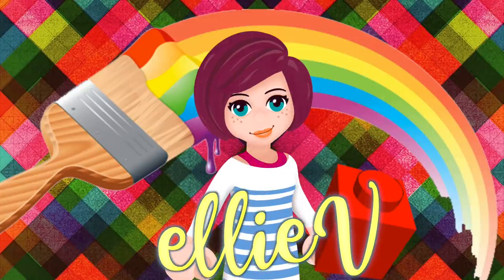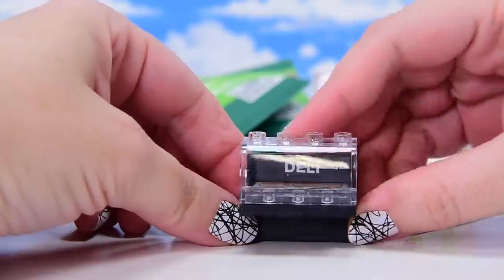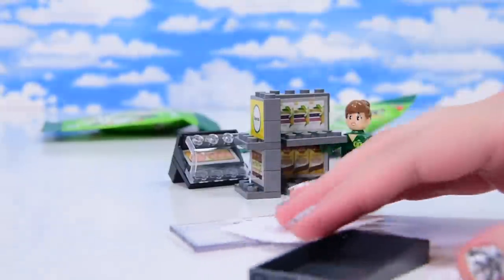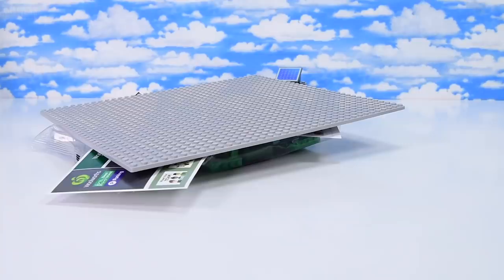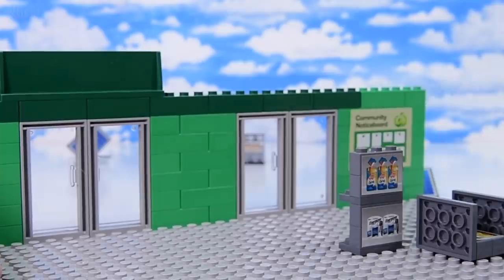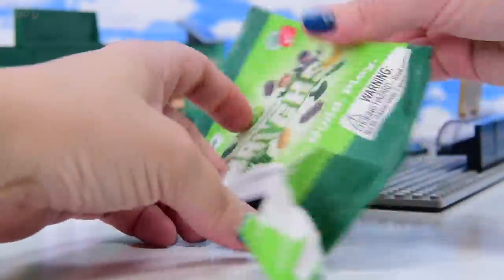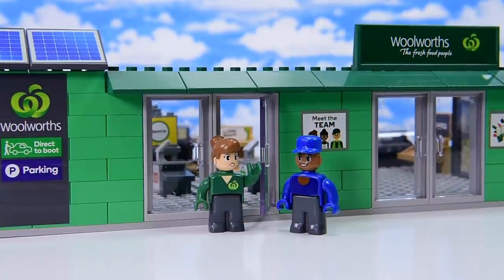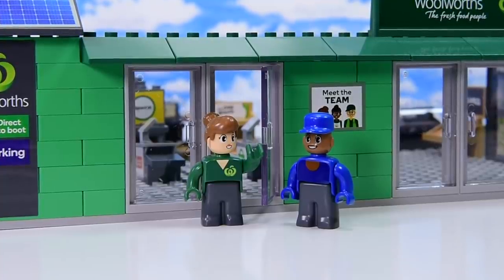Building a grocery store with "not" Lego. Is it any good?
Woolworths often has promotional collectibles where you get a free blind bag if you spend $30. And this time it's brick bits to build a brick version of Woollies bit by bit. They're certainly not Lego quality, but it's kinda fun to put together the grocery store bit by bit.